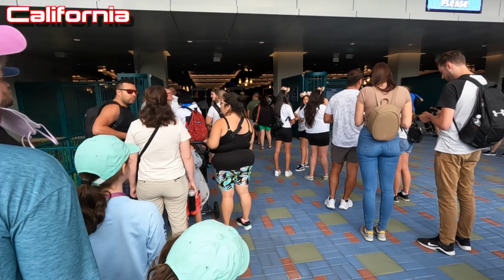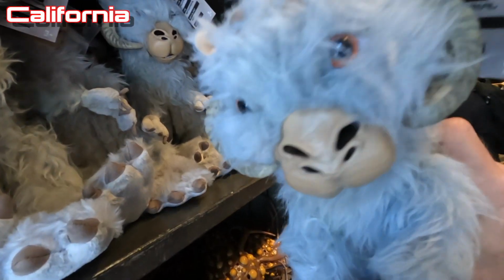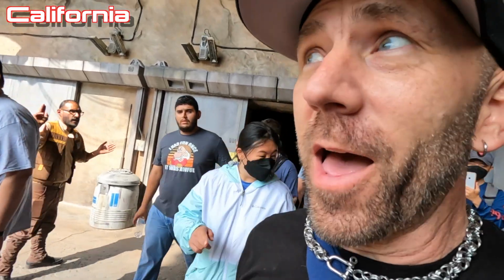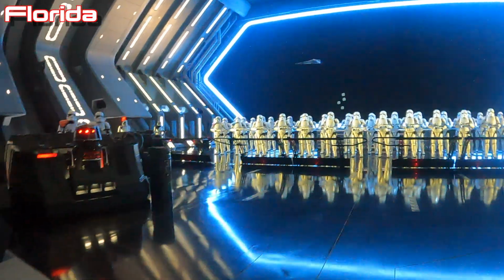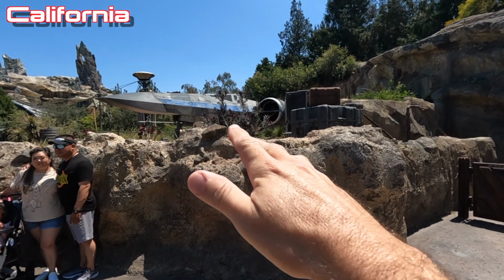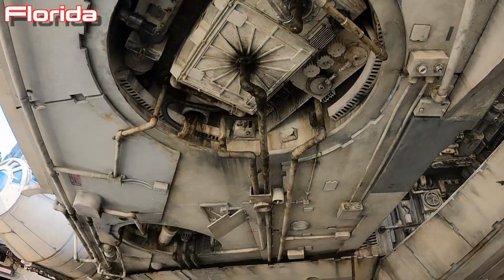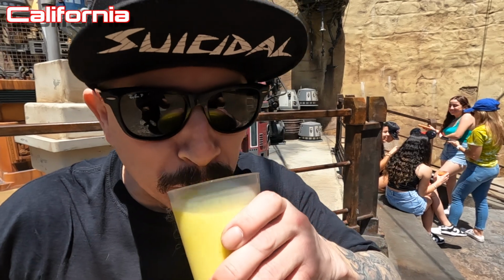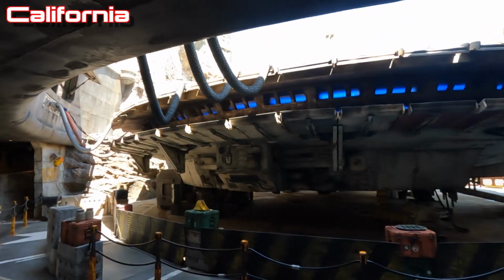Star Wars Galaxy's Edge Disneyland VS Disney World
Are you trying to decide between Starwars Land in Florida or California?
This video compares the two Galaxy Edge layouts and rides between Disney Land California and Disney World Florida!  Enjoy The Rise of The Resistance, Smugglers Run, and join me for some Blue and Green Milk.

⬇️Wanna buy stickers?

Gear I use to make videos or wear -

- GoPro 9
- 64 Micro SD card
- 64GB SD card

⬇️Snowboard Gear -
Hood i wear over my helmet

If you want to email me about reviewing or showing off a product you make or if you have vide footage you would like to share with me then you can email me at.

Thanks
Sean Ozz